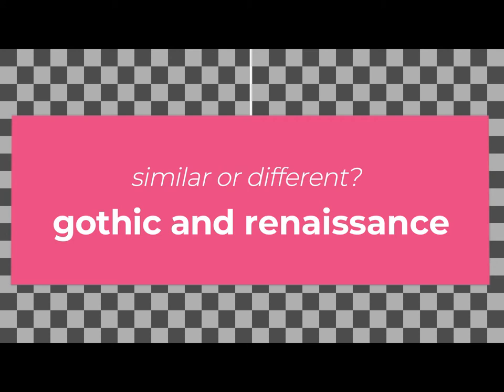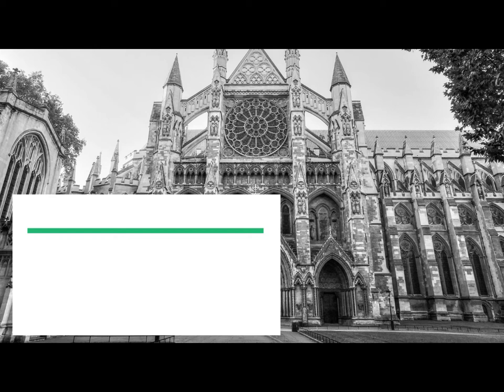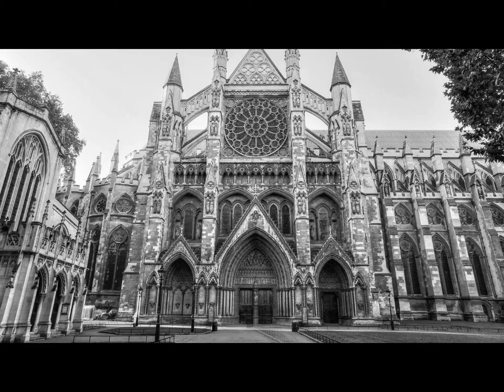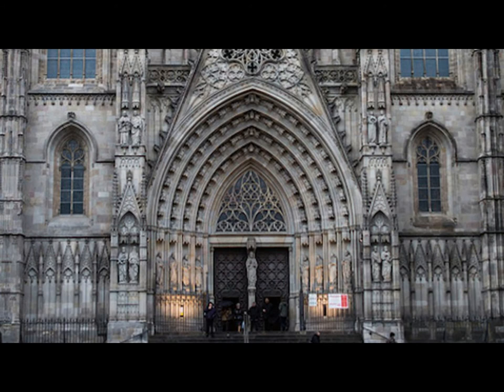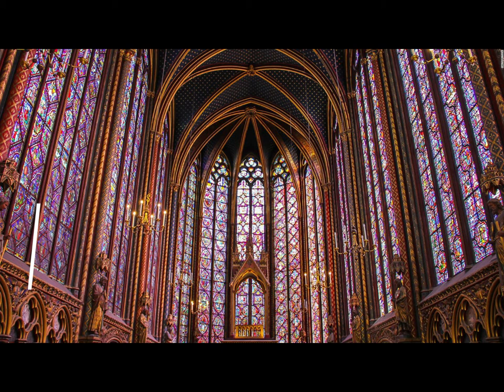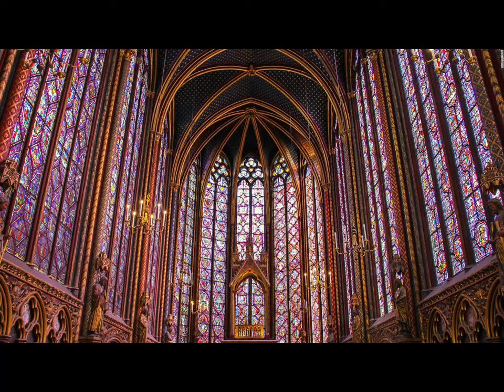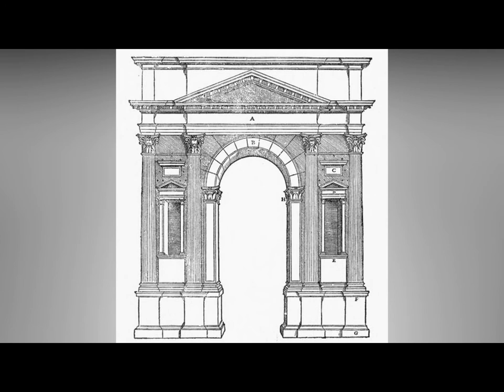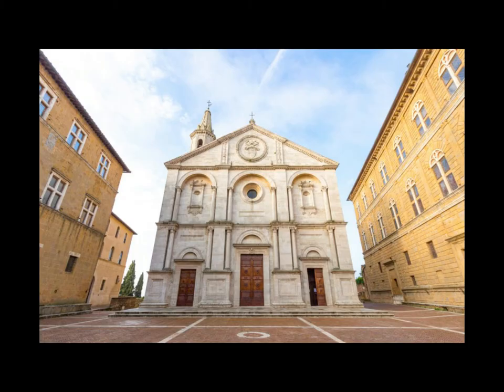Gothic & Renaissance Architecture - Rodriguez Ian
Gothic & Renaissance Architecture by Rodriguez Ian.
Created with FilmoraX.

This video was created with academic purposes only.